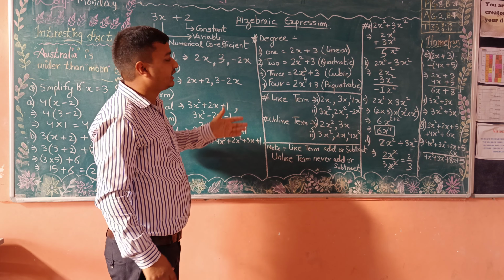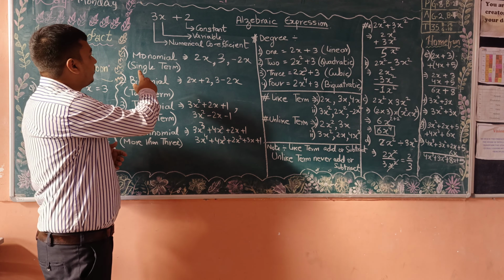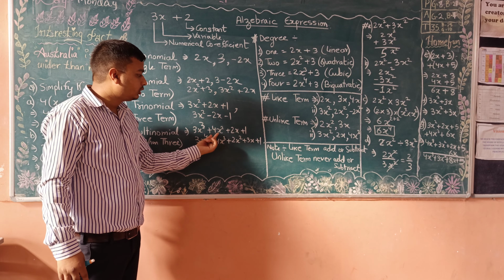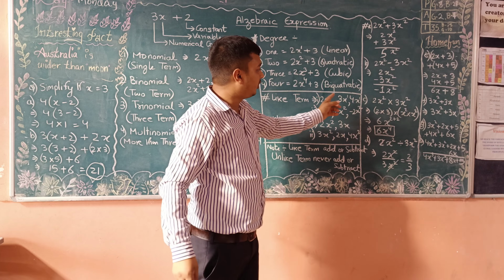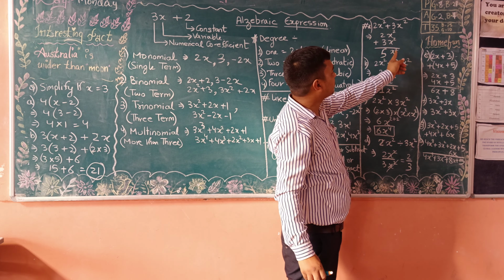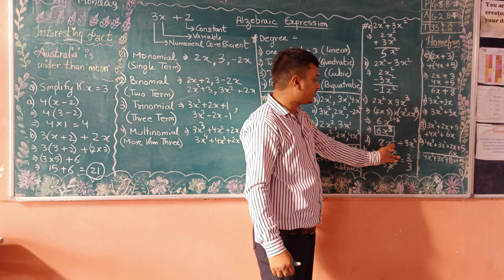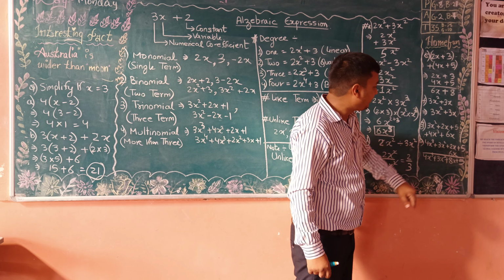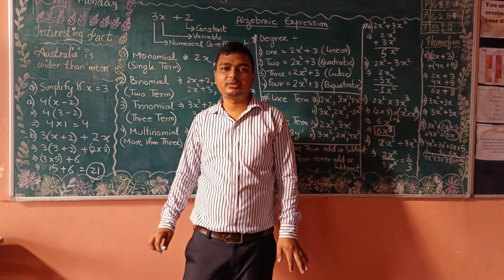Algebraic Expression by Suraj Kumar Prasad